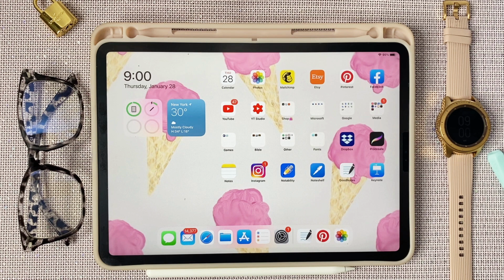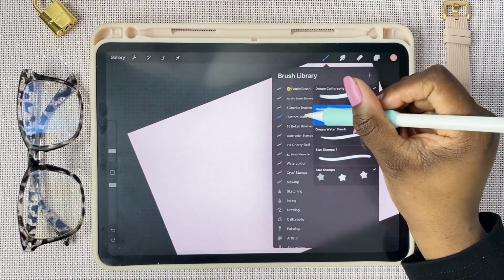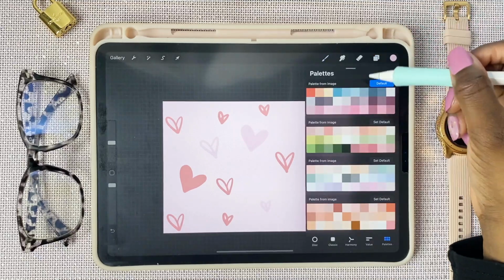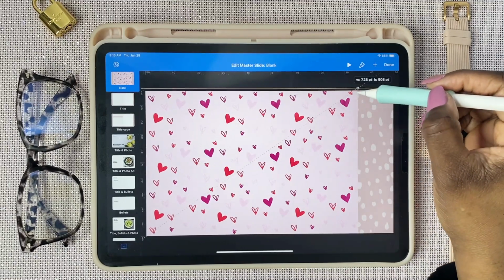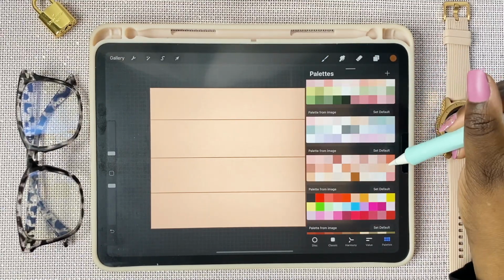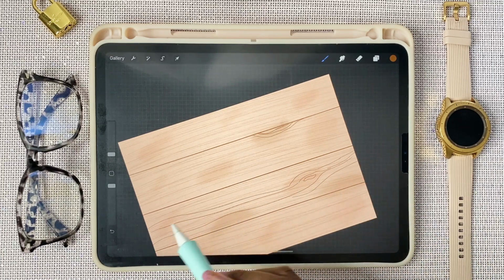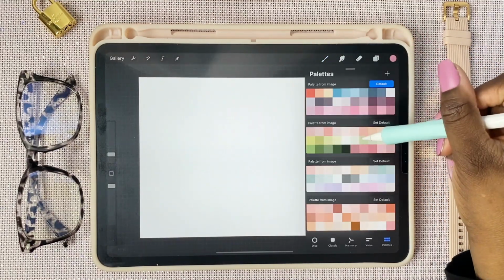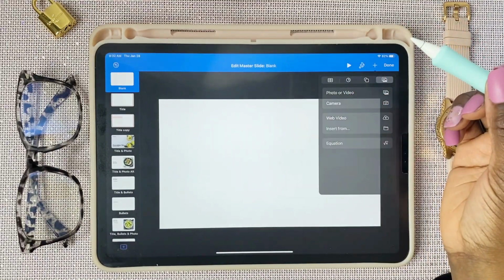How to make backgrounds / wallpapers for digital planners using keynote and procreate | Mimimellieco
I am so happy to be back making my tutorials, I hope you enjoy this video and the freebies included